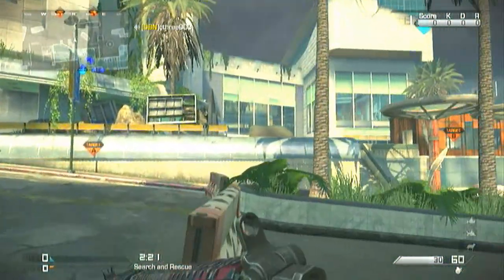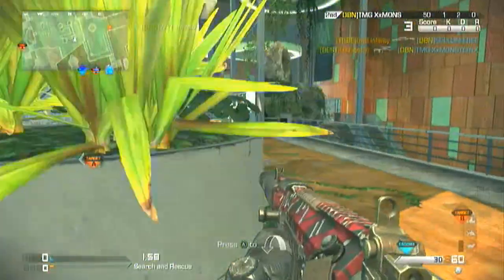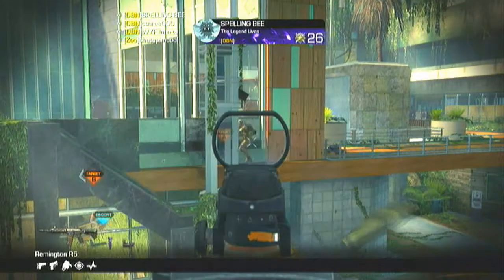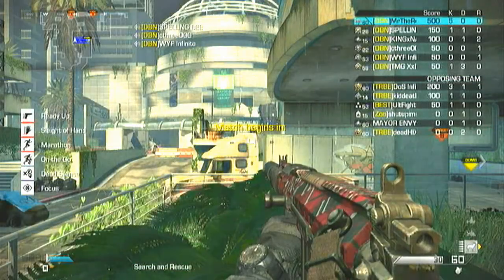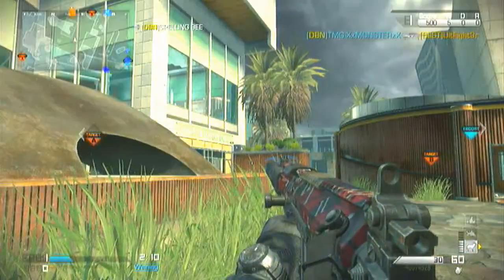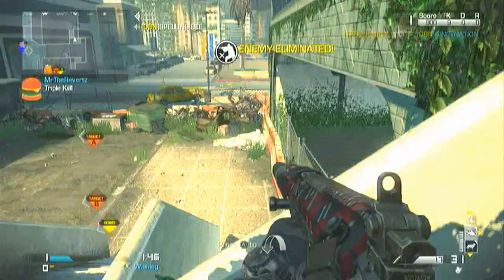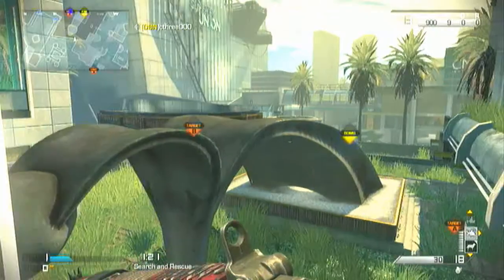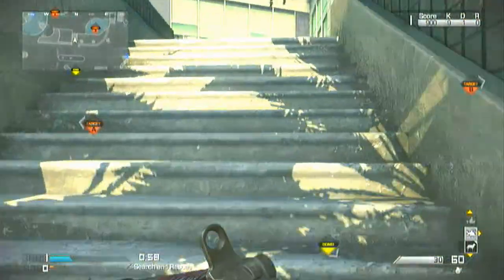Which Call Of Duty GHOST 10 DLC Pack Is Worth Getting? - GHOST (Gameplay/Commentary)